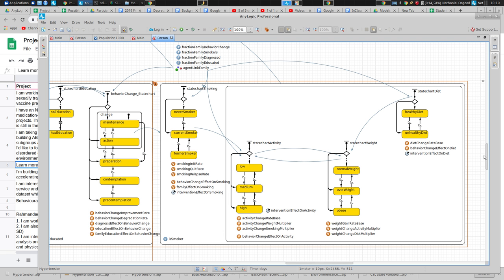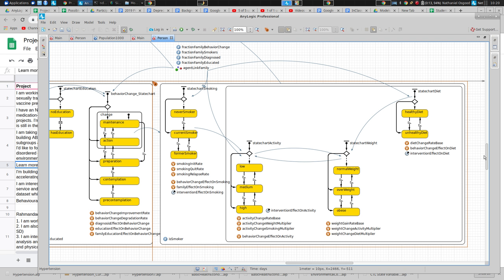Retrospective Back on Day 2 2019 08 21 10 00 37